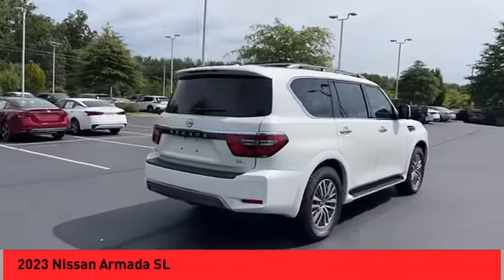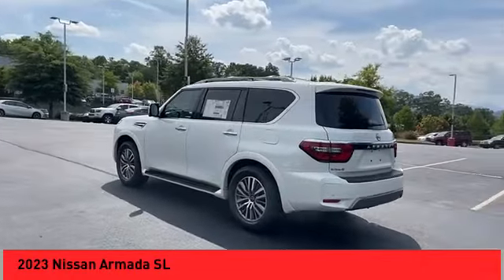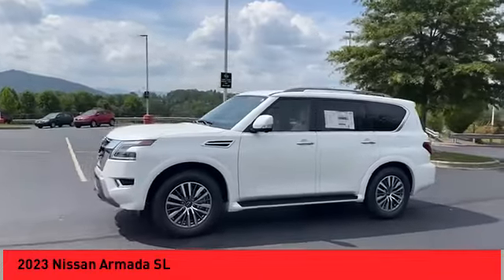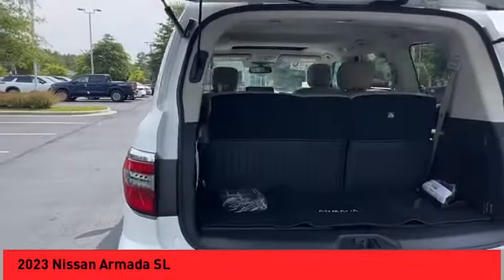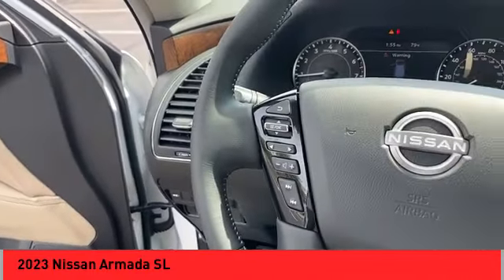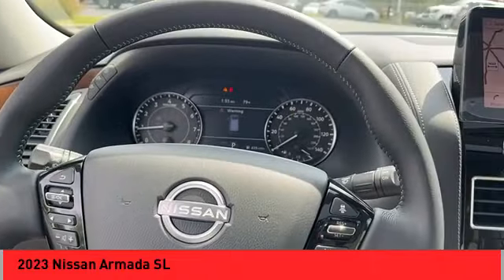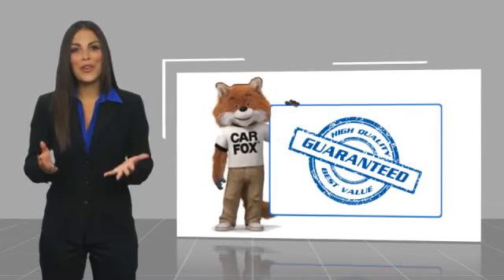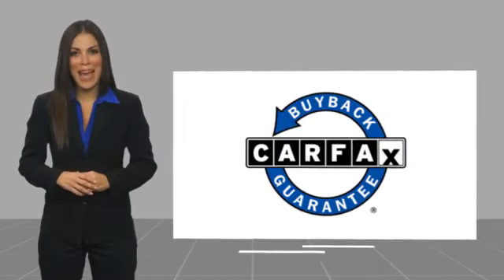2023 Nissan Armada Asheville NC P9694779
2023 Nissan Armada SL

2023 Nissan Armada SL Aspen White Tricoat 4D Sport Utility 4WD 7-Speed Automatic 5.6L V8 DOHC 32V LEV3-ULEV125 400hp 13/18 City/Highway MPGQualifying New or Non-Certified Used Nissans bought here and serviced at a FAMILY STORE receive our FULL ANDERSON FAMILY PLAN at NO COST to YOU! Our full family plan includes: 3-Day Vehicle Exchange*Lifetime Oil Changes*Lifetime Service Loaners (with $300+ Service)*Lifetime Car Washes(with Service)*MUCH MORE! (Value exceeds $1,000 in first years of ownership) Call us at or visit us at Fred Anderson Nissan of Asheville - 629 Brevard Rd Asheville, NC 28806 to learn more! Our # 1 goal is to help you find the vehicle you love at a price you can afford wrapped in a deal you don't want to walk away from. All prices exclude tax, tag, license, title, and registration for your state; NC inspection (up to $30 on used vehicles), and admin ($699) fees. All vehicle internet pricing is subject to change and requires standard financing through NMAC (conditions apply for Special Rate financing). From time to time in the transfer of data on the internet there are errors, the dealer is not responsible for errors in advertised price. See dealer for complete details.